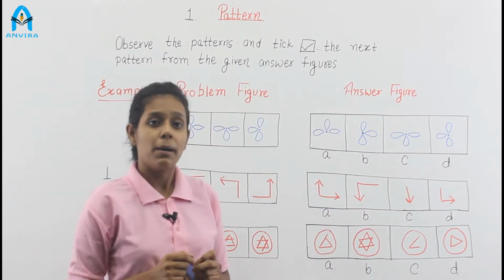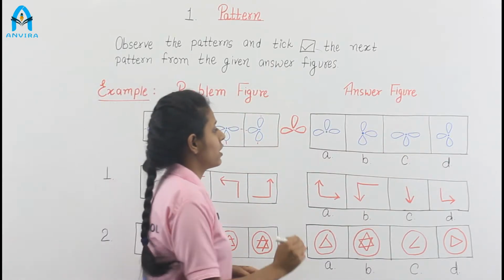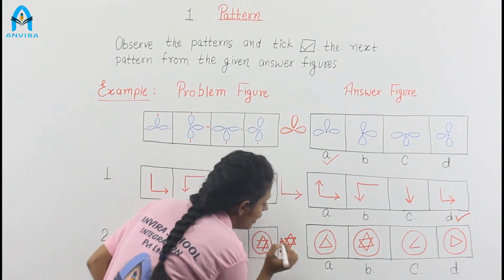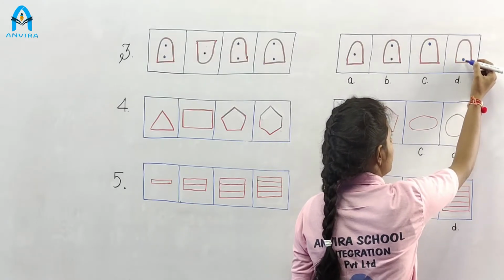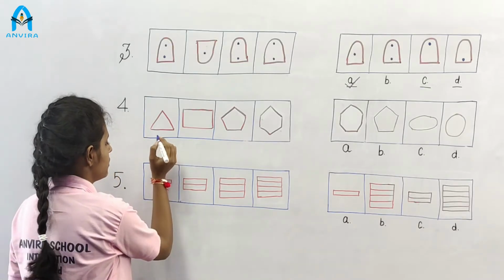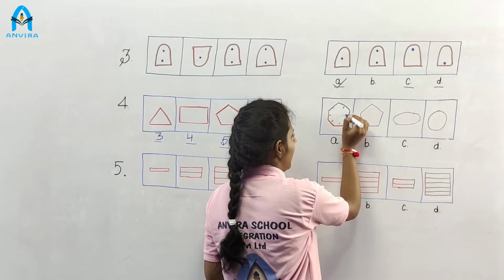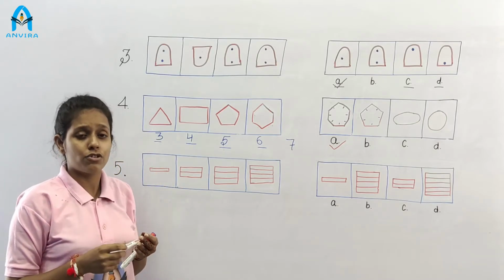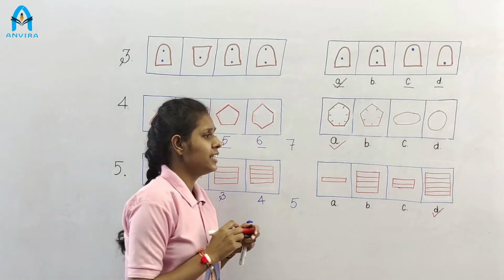Class 2nd | Aptitude Skills | Chapter 1 Patterns | By Ayushi Tak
Channel : Anvira Online School
Class by : Ayushi Tak
Subject : Aptitude Skills

Class 2 | NCERT Aptitude Skills | Chapter 1 Patterns |
NCERT Aptitude Skills Class 2 Chapter 1